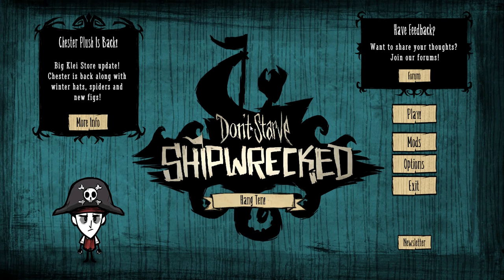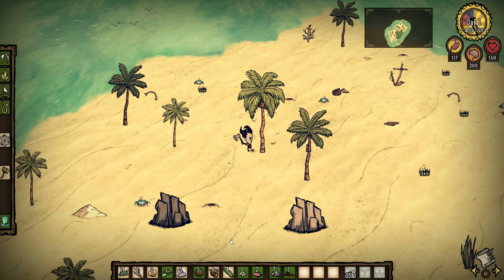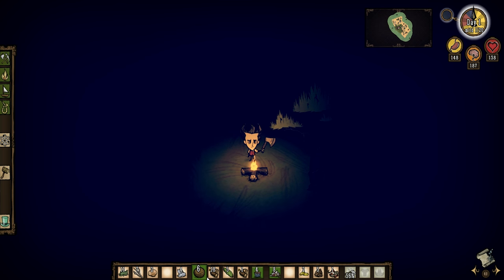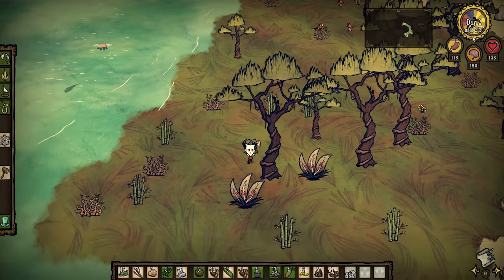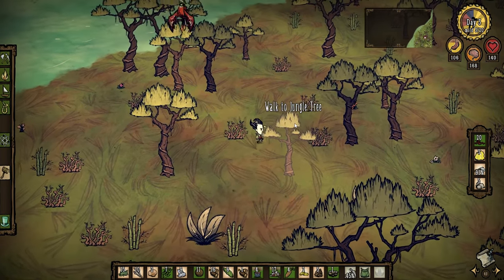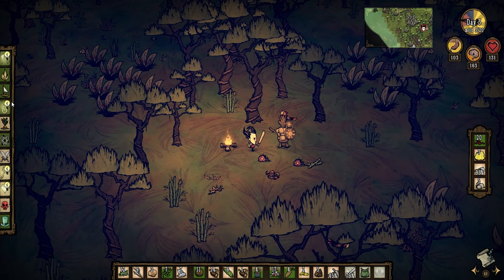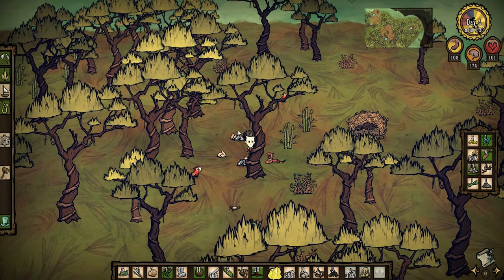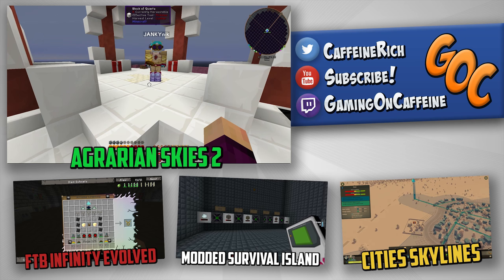Don't Starve Shipwrecked - Ep.1: The Gentleman Scientist At Sea!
Don't Starve Shipwrecked is an all new single player expansion that allows us to embark on a a sea-bound journey of exploration, adaptation and of course, starvation.